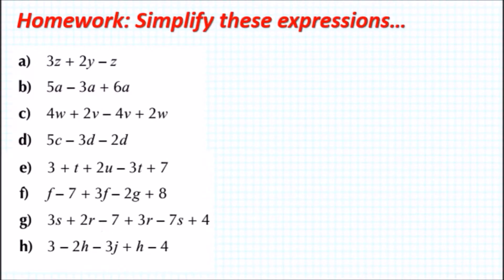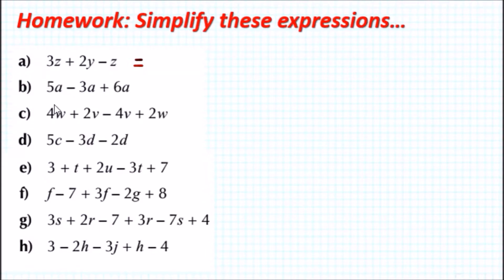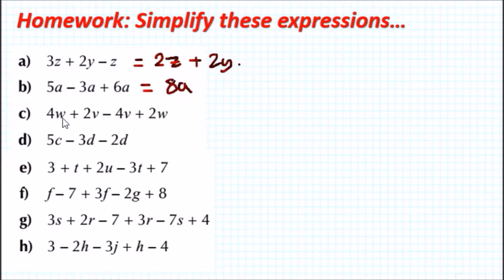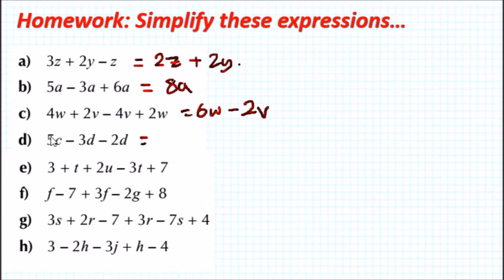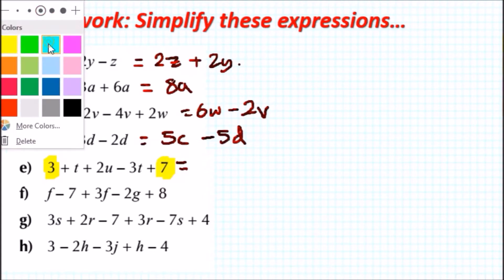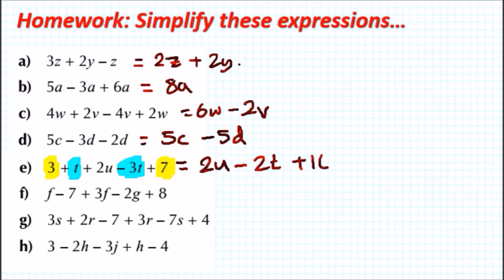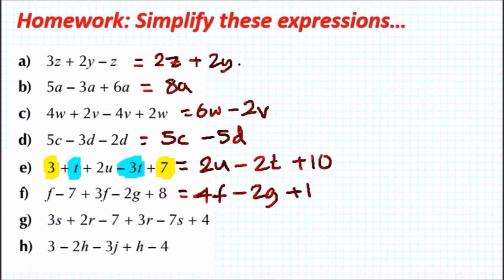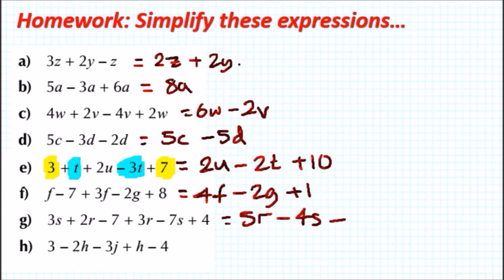✅ Simplifying Algebraic Expressions I (Adding & Subtracting) // GCSE Maths Homework